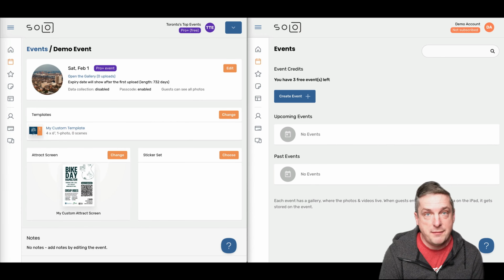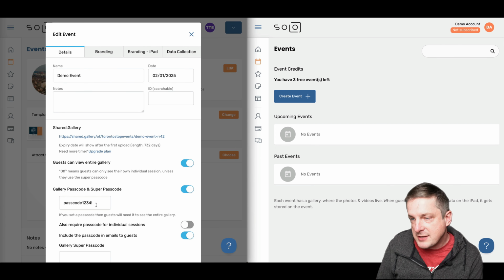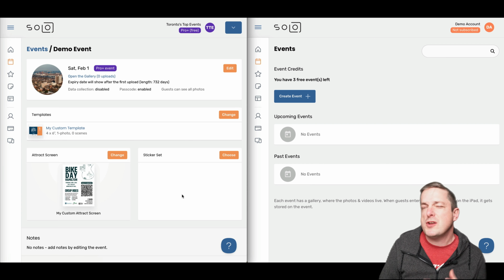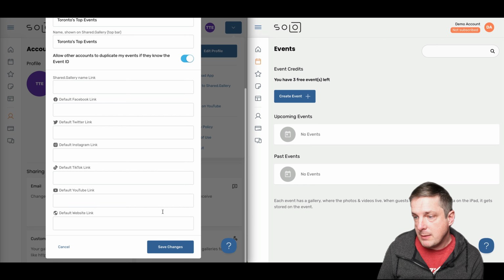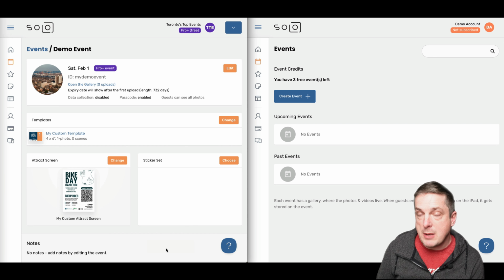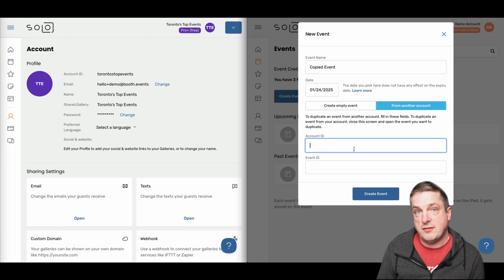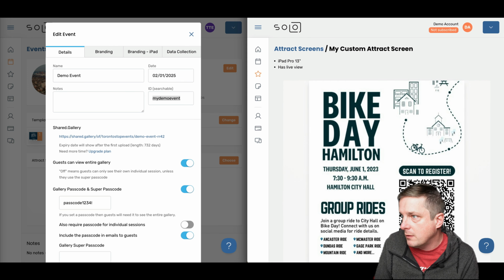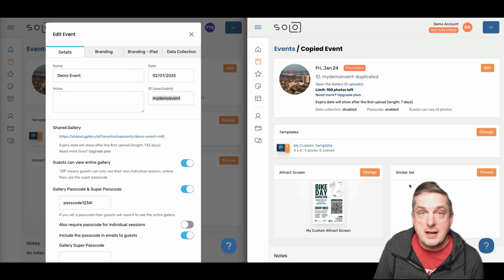How to duplicate an event from an existing account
This video shows you how to copy an event with all of its settings, templates, assets, and so on, from one account to a different account. This is really handy when you're getting another company to do white-labeling for you!

Booth.Events is a photo booth platform for pros and DIYers that's free for your first 3 events. Connect your Canon, Nikon, or Sony camera without any extra hardware. It has email, text / SMS sharing, online galleries, automatic background removal / green screen, printing, branding, white-labeling, bluetooth LED support, custom audio support and more - all the features you'd expect from an app that your business depends upon.

Our iOS app runs on your iPad or iPhone. It's easier to use, faster, and more reliable than the competition. Photos, slowmos, boomerangs, GIFs, and videos with sound are all supported. We work with older versions of iOS too so you don't have to have the newest Apple devices. You can skin the entire app with your logo, wordmark, colours, and even change the app's backgrounds & button icons. With this level of customizability you can get your business brand to stand out which is what you need for referrals.

Not running the booth as a business? No problem, Booth.Events is perfect for all kinds of non-profits, charities, and DIY parties from your homecoming / prom to the party you're organizing for your boss. and our videos you can easily learn everything you need to setup the photo booth and get your guests having a great time.